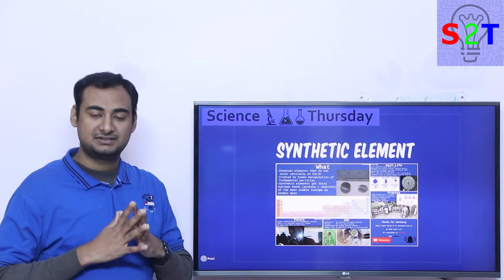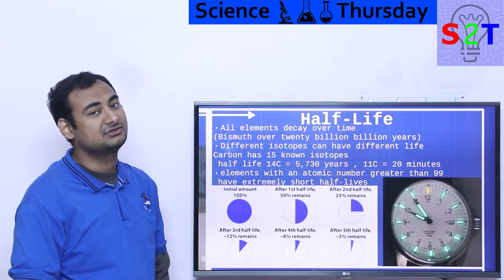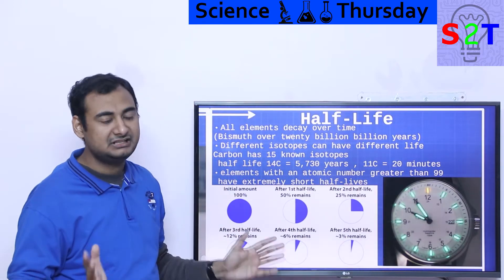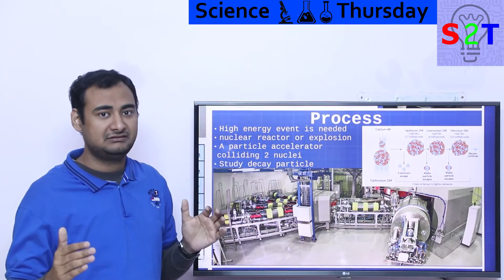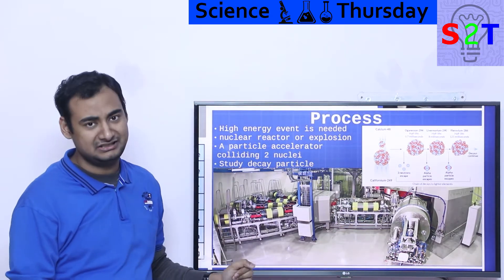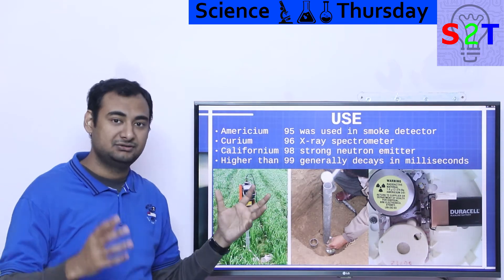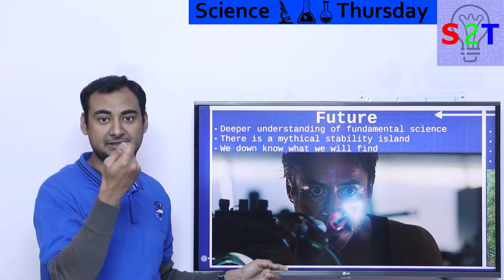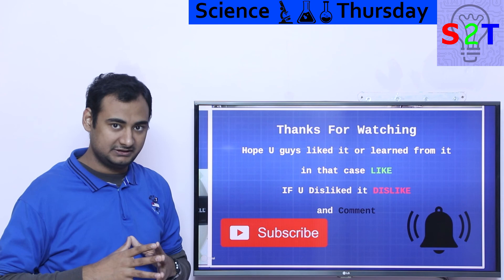Synthetic element Explained {Science Thursday Ep124}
In this Ep, we will talk about Synthetic element
so what we are talking about
Half-Life side of things
how do we actualy we make it
what are the use of this element
what we can expect in the future